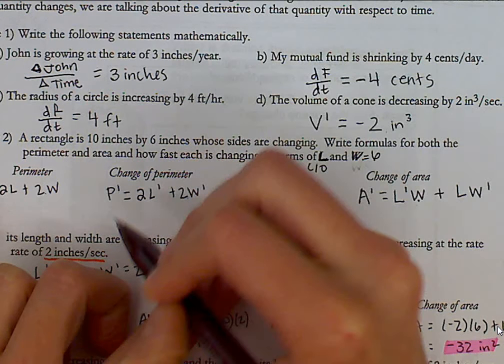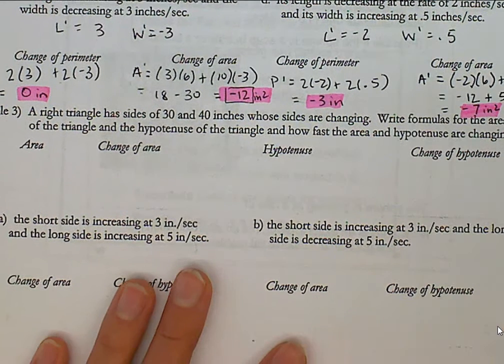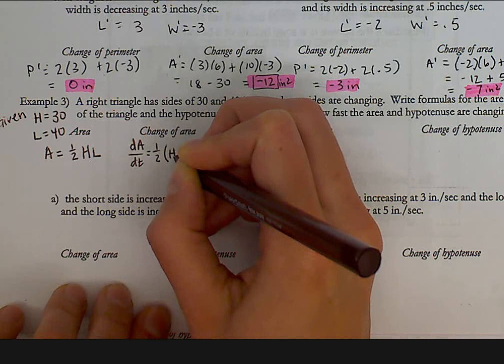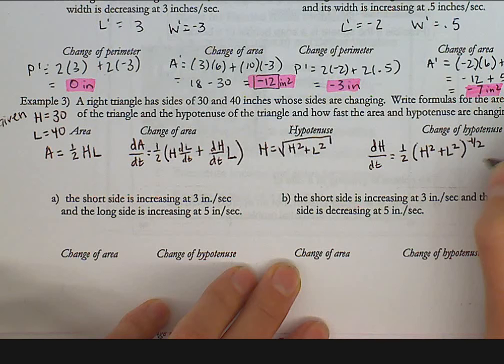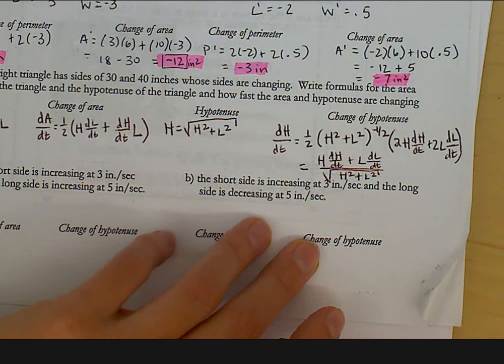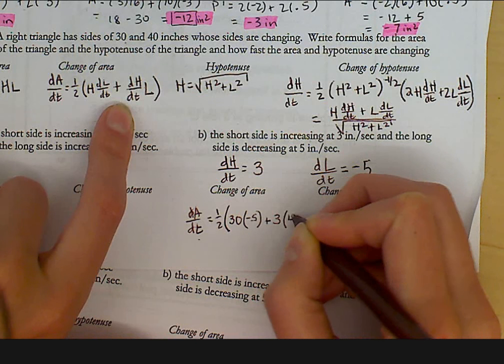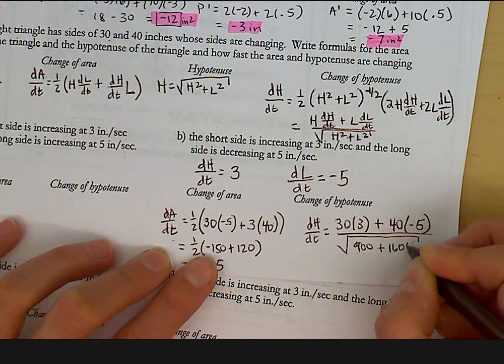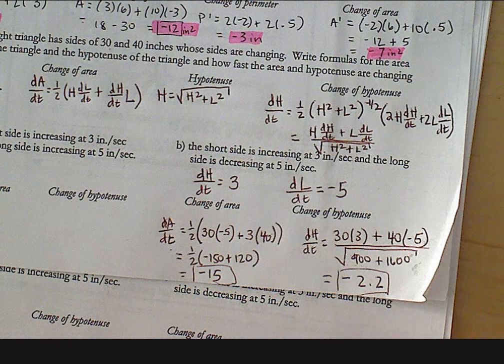4 6 Related Rates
4.6 Related Rates Notes
Clarification on example 3